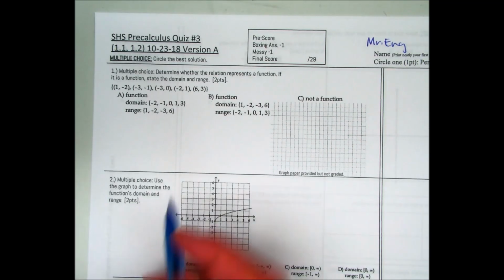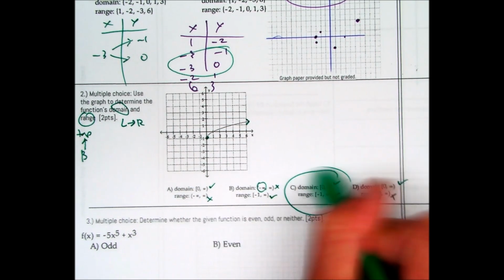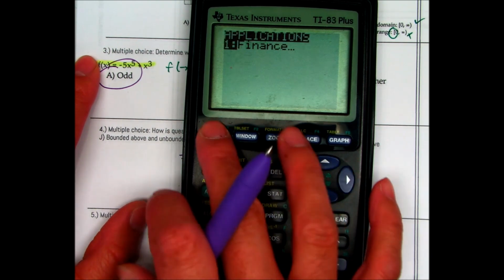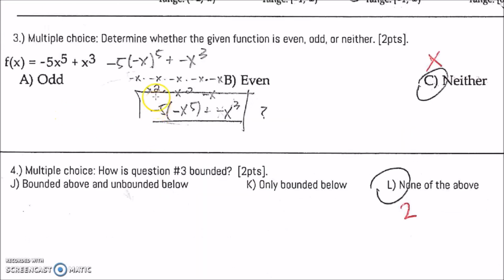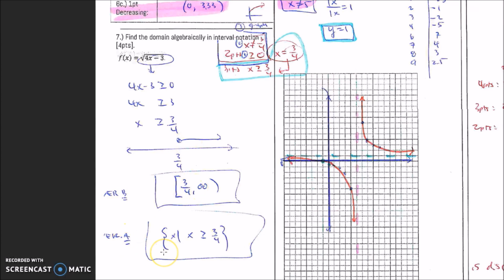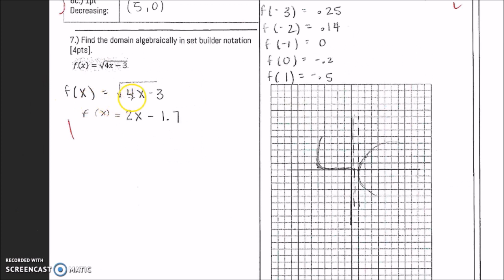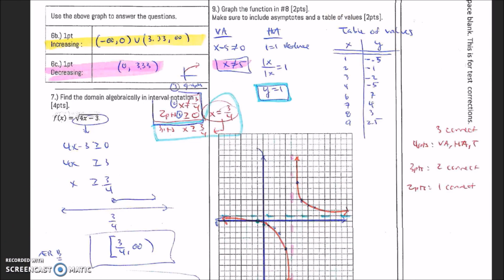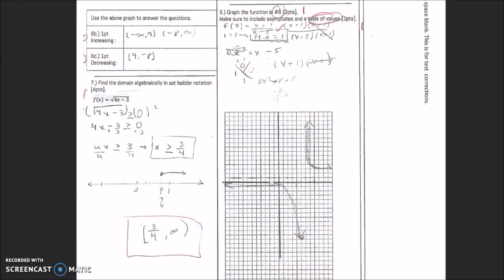SHS Precalculus Quiz #3 (1.1, 1.2) 10-23-18 version A